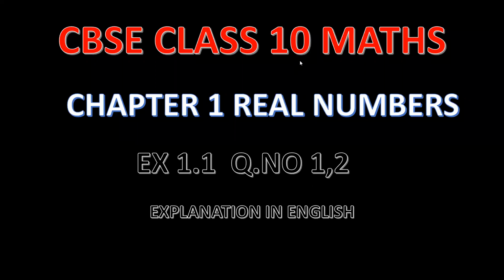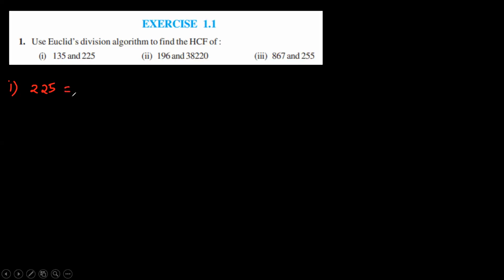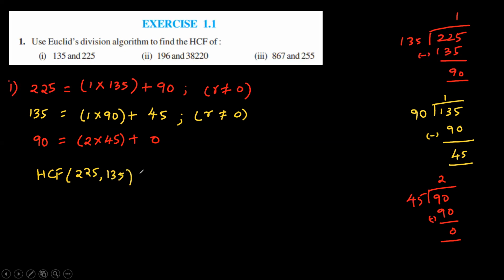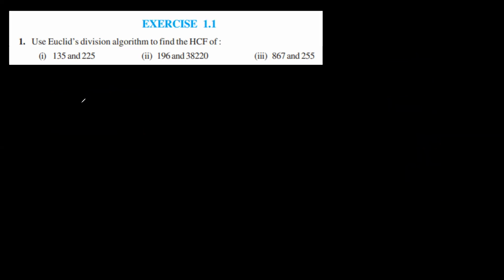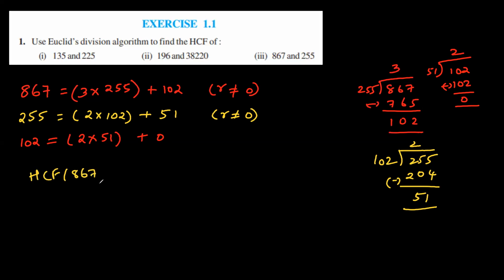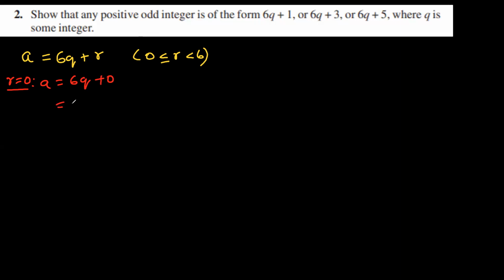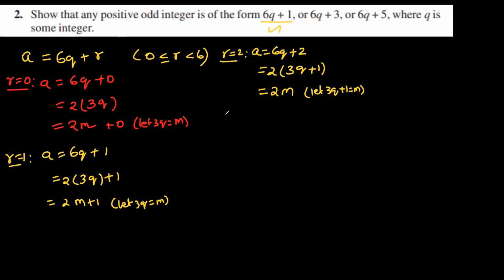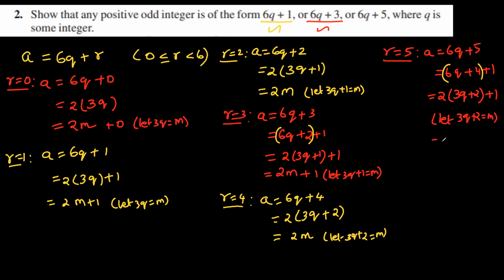REAL NUMBERS | EX 1.1 Q.NO 1,2 | CBSE CLASS 10 | MATHS | ENGLISH EXPLANATION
CBSE CLASS 10 | MATHS | REAL NUMBERS | EX 1.1 Q.NO 1,2 | ENGLISH EXPLANATION